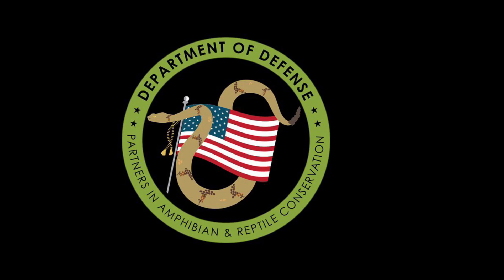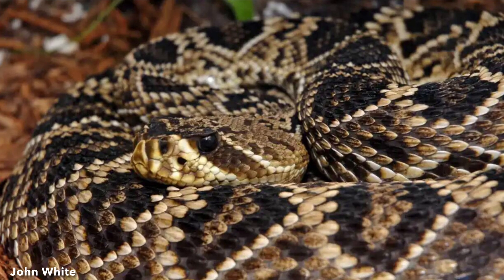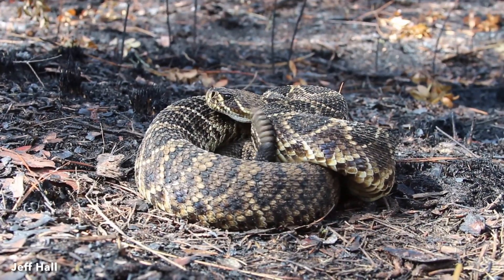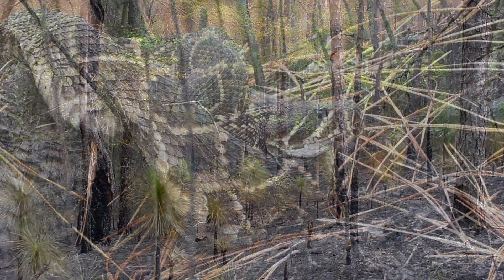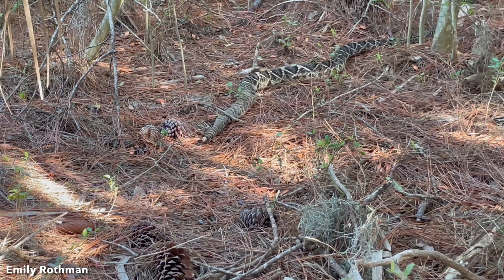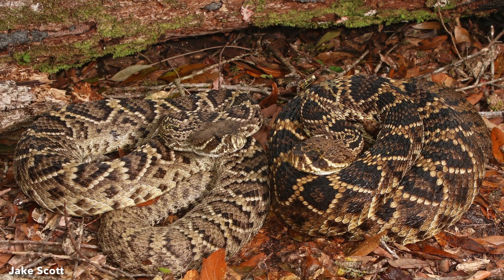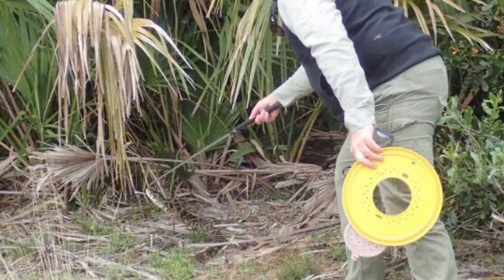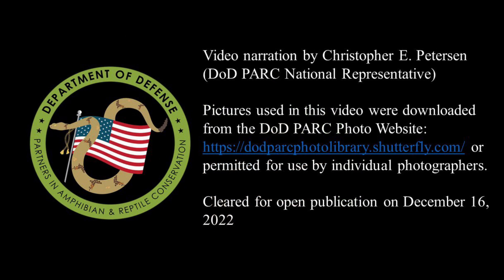DoD PARC Species Profile Video Series: Episode 16: Eastern Diamond-backed Rattlesnake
The purpose of this video is to inform and educate military installation natural resource managers and base residents about the Eastern Diamond-backed Rattlesnake, a venomous pit viper species on Department of Defense lands (confirmed present on 28 military sites). This video was developed by the Department of Defense Partners in Amphibian and Reptile Conservation (DoD PARC) network.